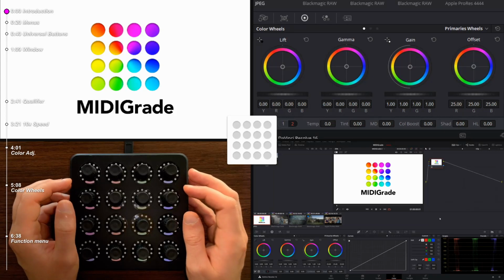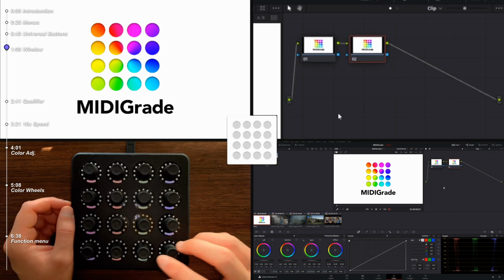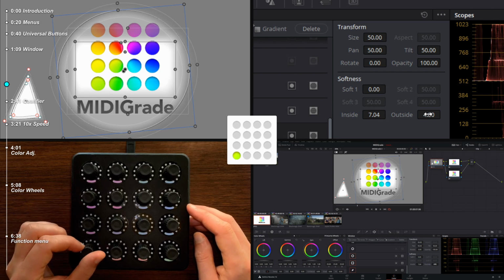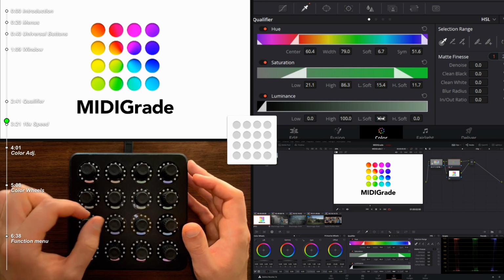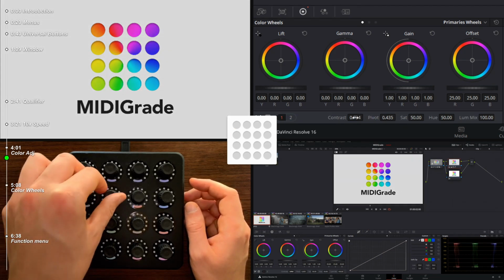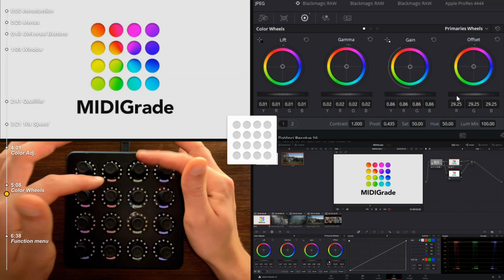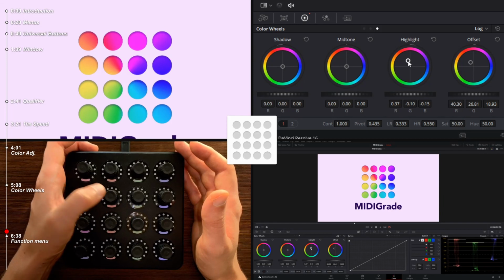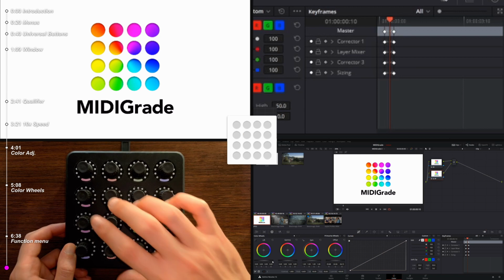MIDIGrade 3: FEATURES BREAKDOWN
Resolve export decided I won't be saying "Hi" in this video. 🤷‍♂️
Going through the features included in MIDIGrade when used with Midi Fighter Twister.

MIDIGrade 3 is available now for DaVinci Resolve colorists on both Windows and macOS.

Twister controller by DJ Techtools sold separately.